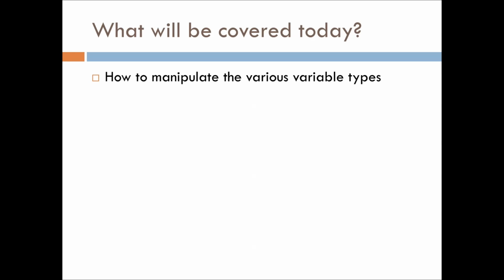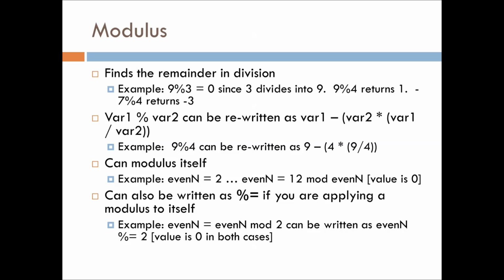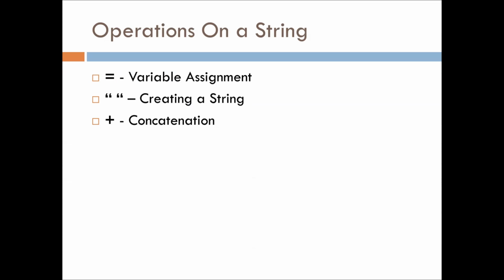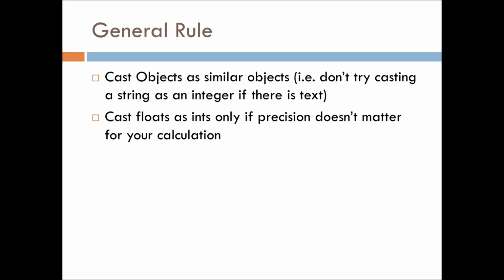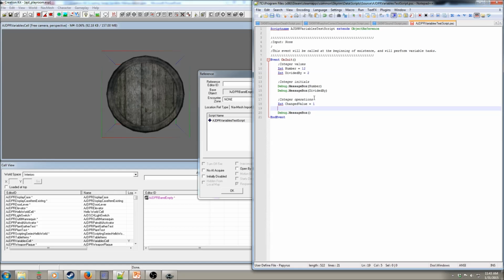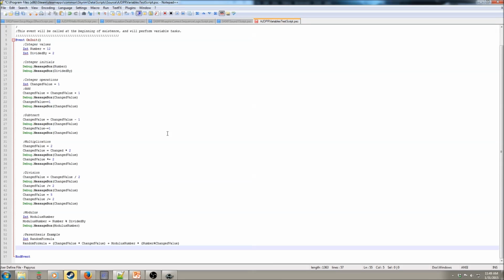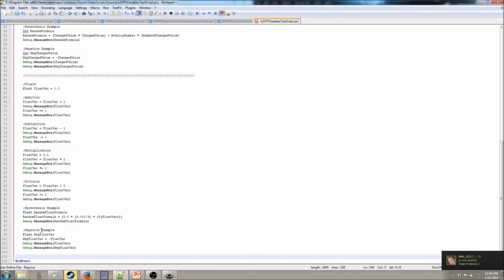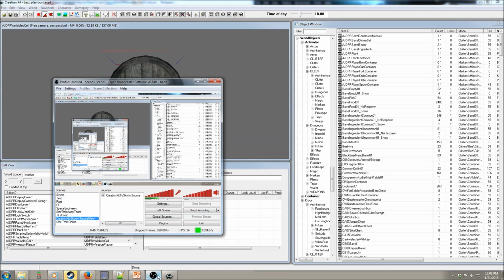Skyrim Creation Kit Scripting Series: Papyrus Tutorials - Variables Part 2 - Variable Manipulation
In this video we cover the basics of  manipulating variables.  The primary focus is on Bool, Int, Float, and String, while touching on Arrays/Objects in passing.  This episode is important if you don't know those things already.

The main content is gone over in the first 25/27 min, with the next 20 minutes focused on live coding, and the last few minutes to show some of the values that are produced (the Skyrim script stack produced some weird results)